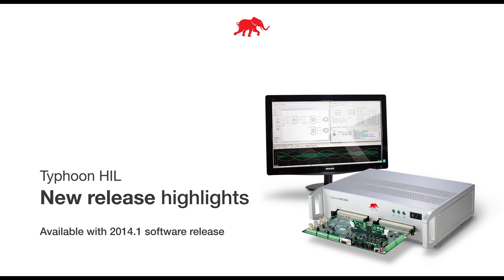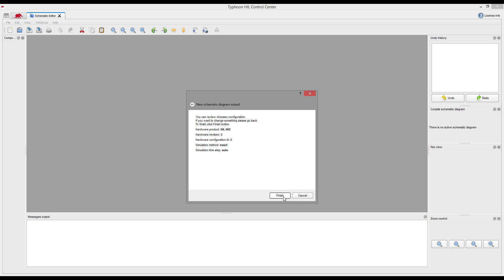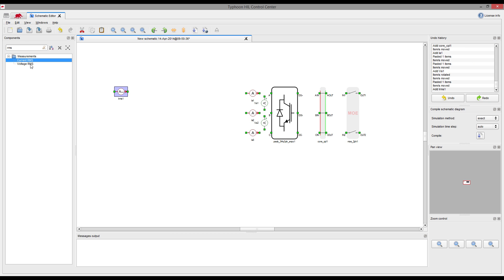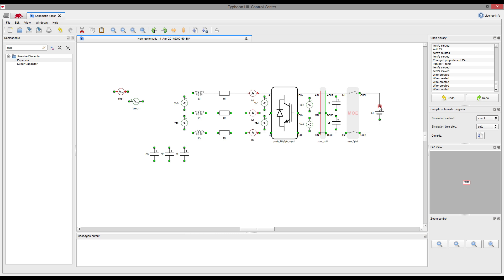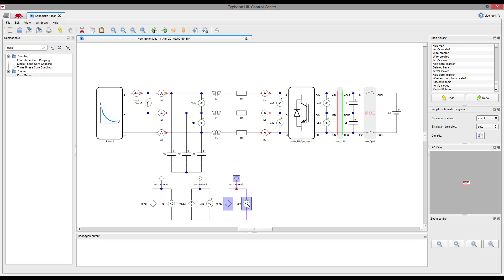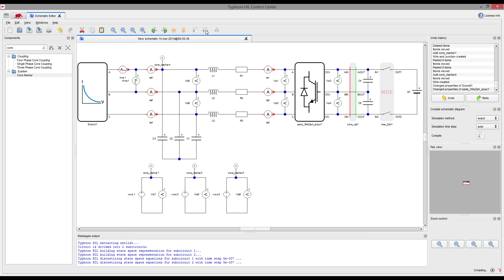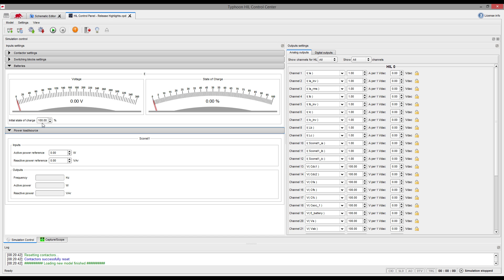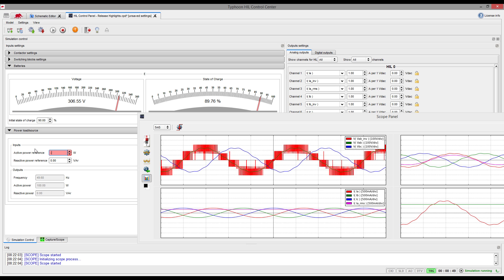Typhoon HIL 2014.1 release highlights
New features for power electronics control system testing from the latest Typhoon HIL Control Center release.